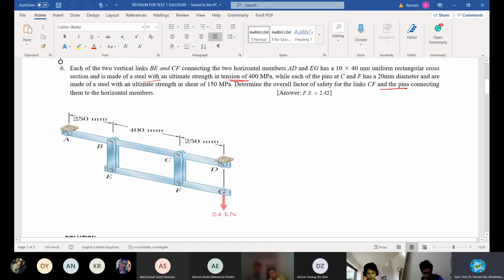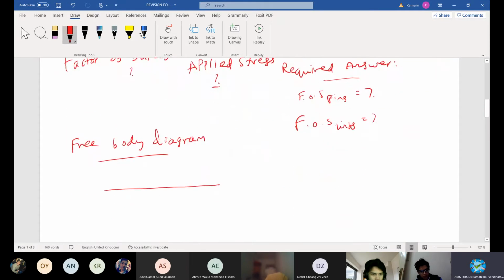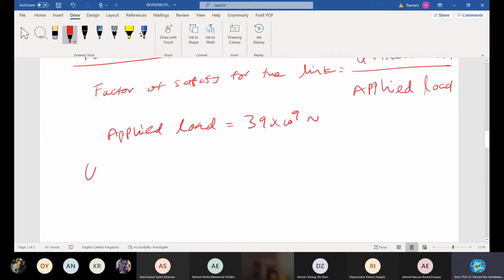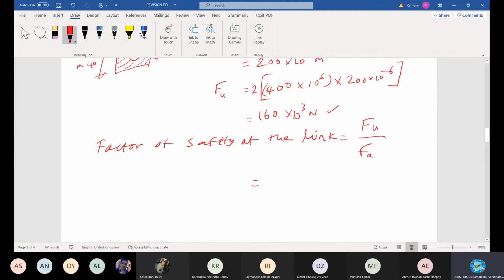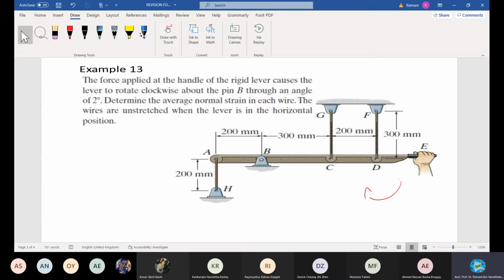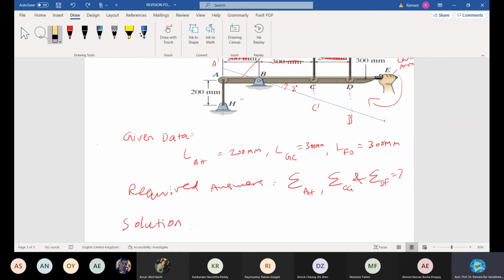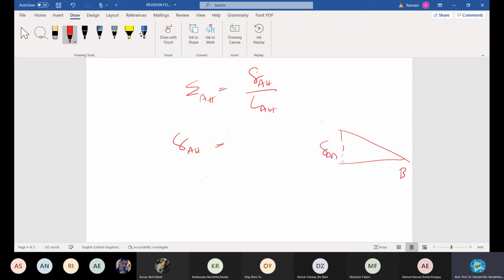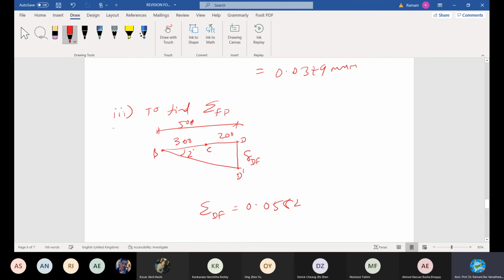Stress, Strain and Torsion revision